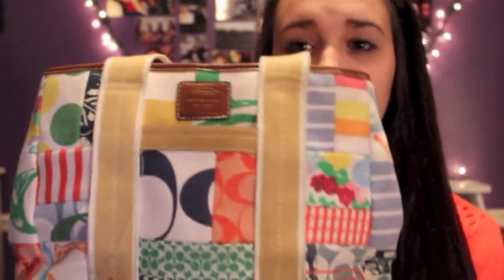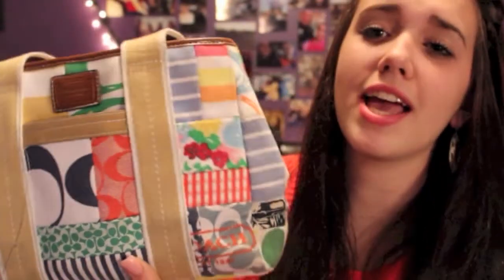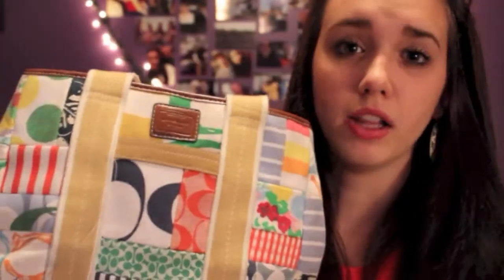What's In My Purse??? 2014 ♡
this is just the beginning to my journey!I'm so thankful for you guys! thank you thank you thank you!!♡

But hellllooo everyone hah!!

this video was fun to make but let me know any more video ideas you have!! I'm always willing to do them!

thank you all so much i love you guys!!!

xoxo -aly